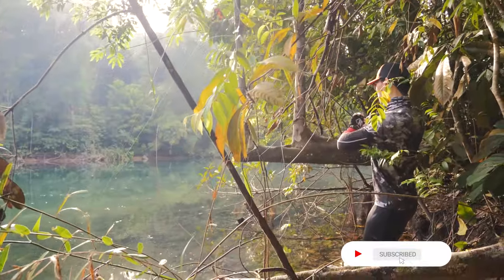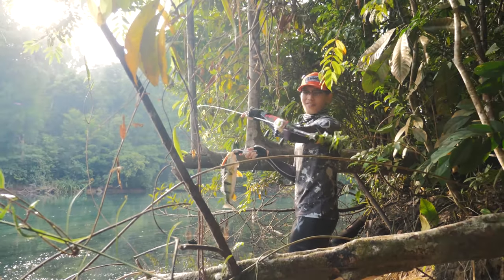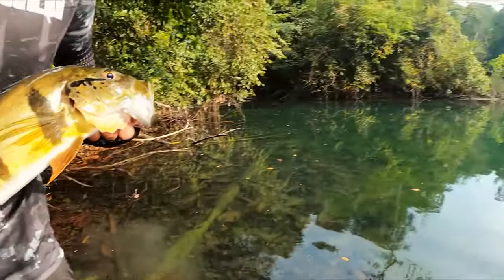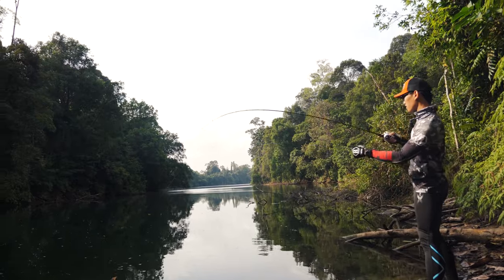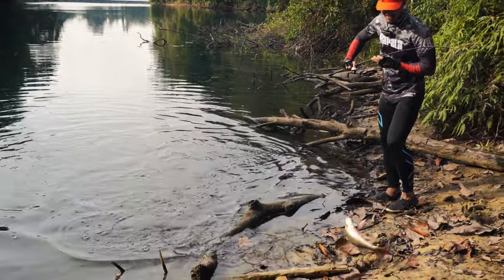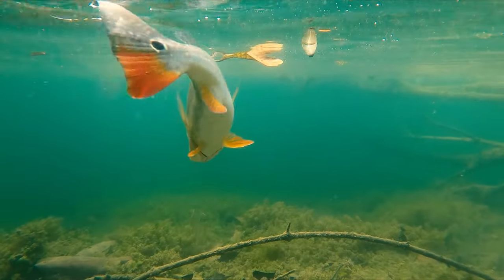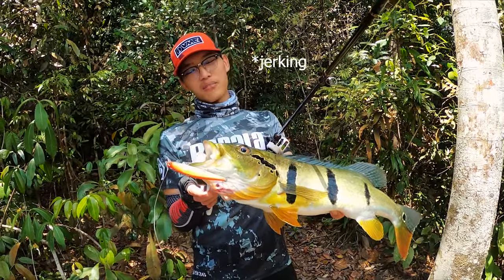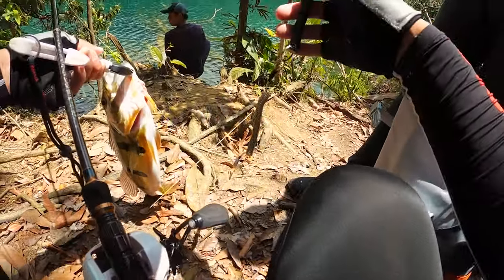TOP WATER ACTION On New 2021 Storm Discovery Rod! | Temensis Peacock Bass Fishing | - EP51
Yes boyss! Testing out the NEW 2021 STORM DISCOVERY ROD project finally is here!! If you know me since I started my Channel that I've been using the previous version till now. No joke the rod was really good and especially stiffer than previous generation. Same Medium Setup up but the spec I use in this video was 6'9. Hope this video able to help those who are thinking about this rod!😁

🔹Gopro/Phone neck mount

🔴Setup I've used in this video
🔹Reel         - 13Fishing Concept C2
🔹Rod          - 2021 Storm Discovery Rod
🔹Lure          - Rapala Shadow Rap11 / Skitter V10
🔹Line          - Sufix 832 30lbs
🔹Leader     - Sufix Invisiline 30lb

🔴My other Gear :
🔹Laptop  -  Huawei Matebook X Pro